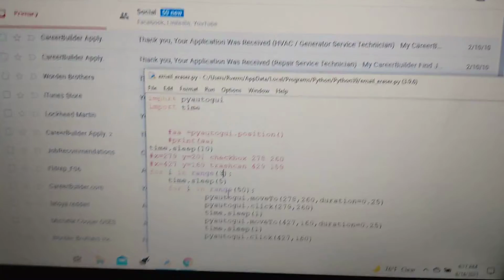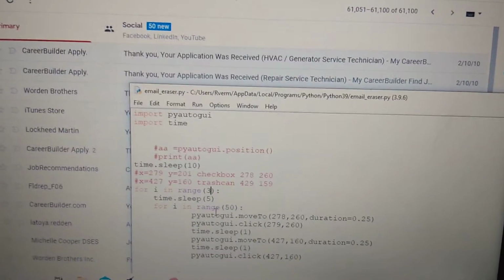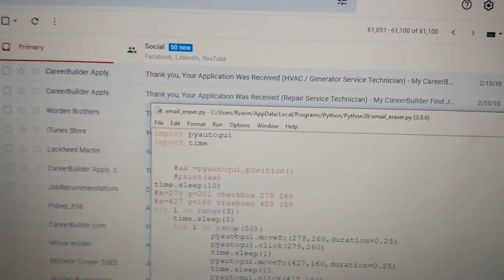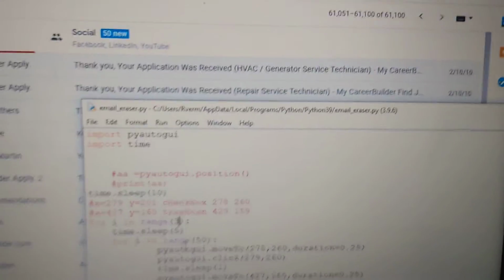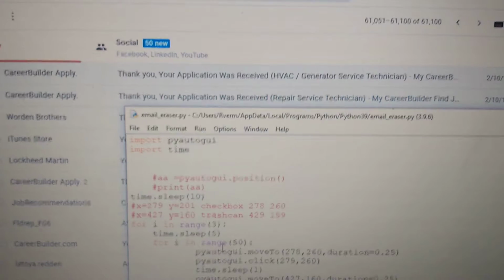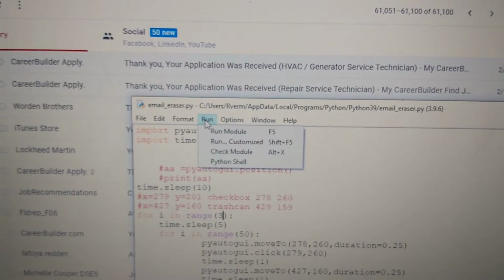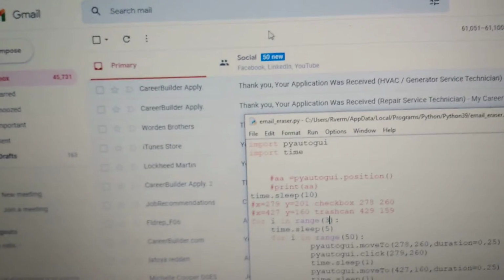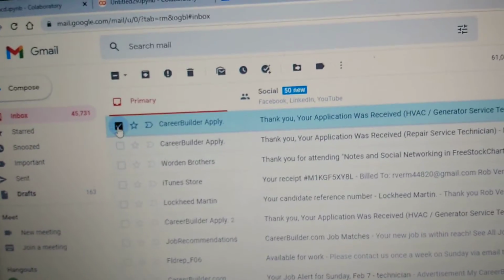pyautogui email eraser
email erasing program